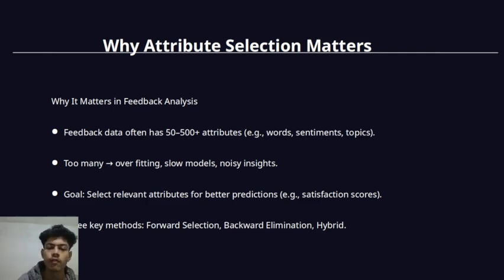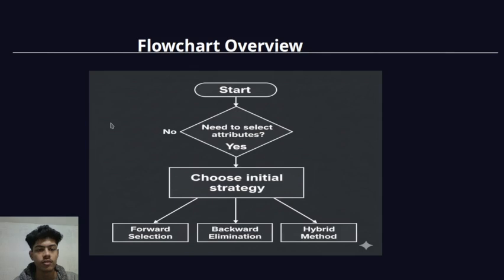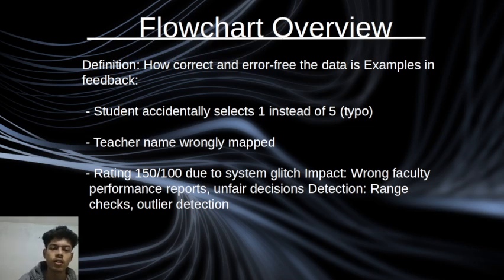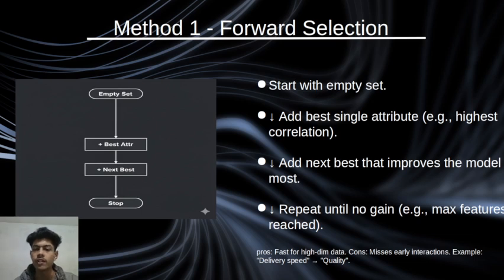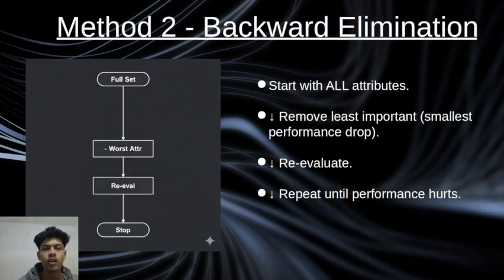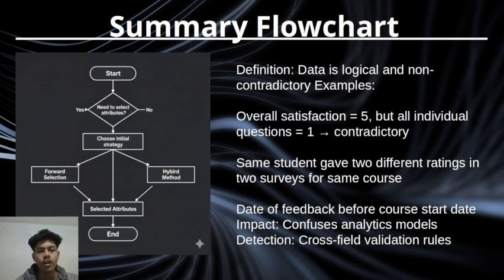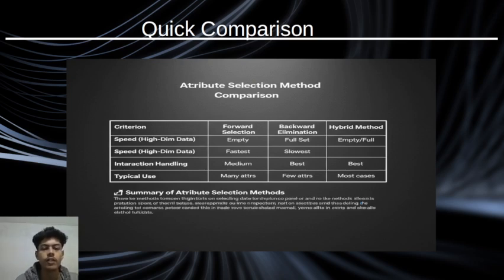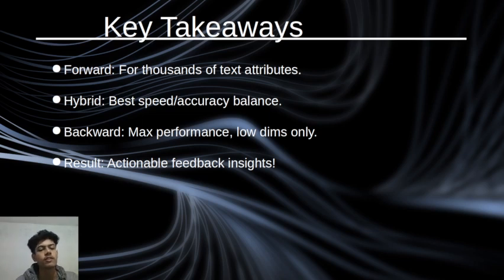Part C Question 18 - Attribute selection techniques